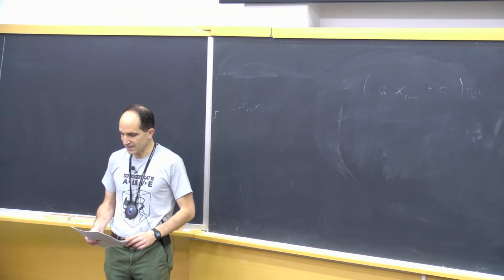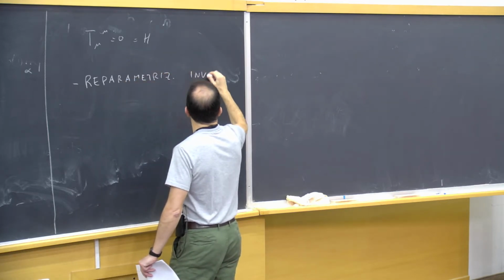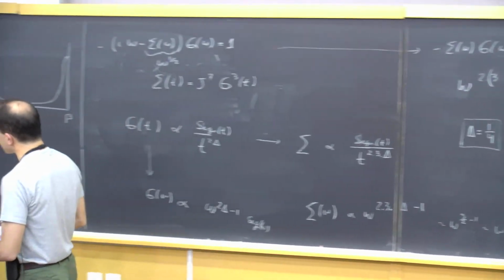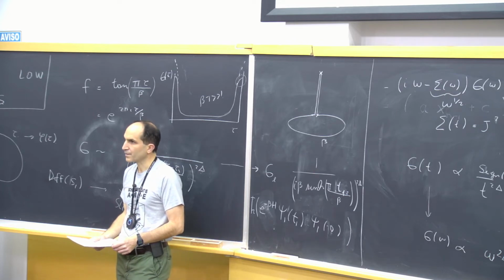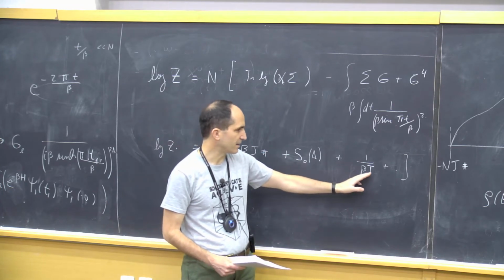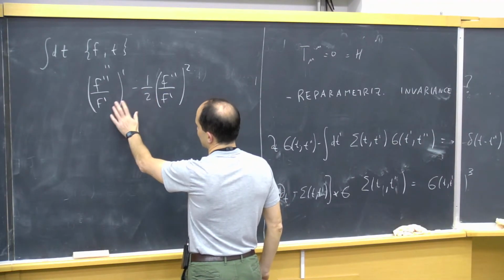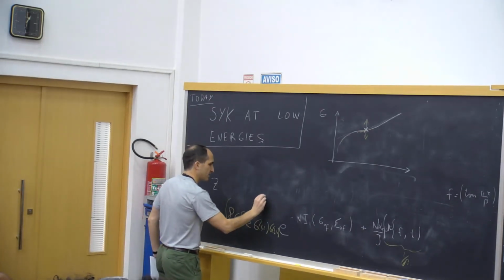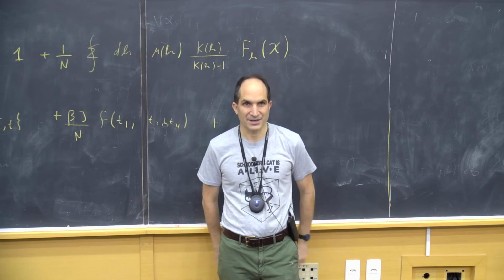Toy models for black holes - Lecture 2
4th Joint Dutch-Brazil School on Theoretical Physics

Speaker:

Juan Maldacena (IAS Princeton, USA)